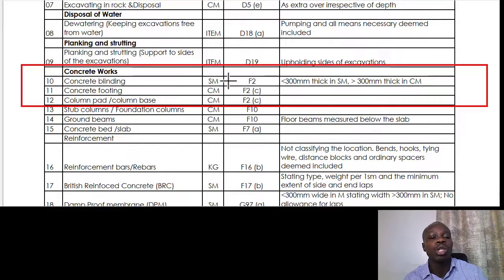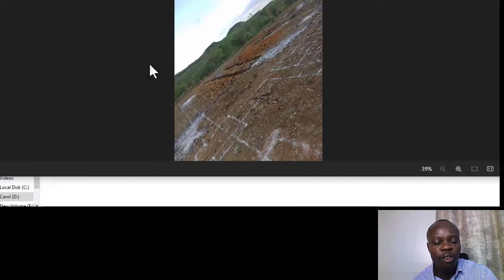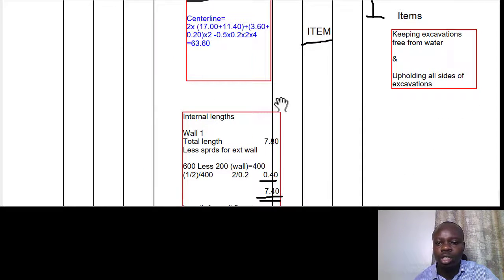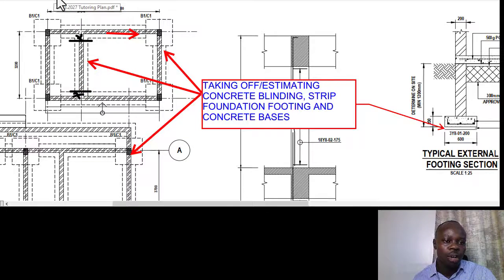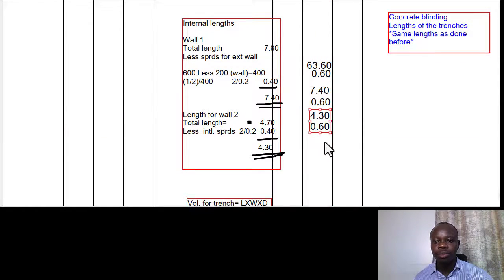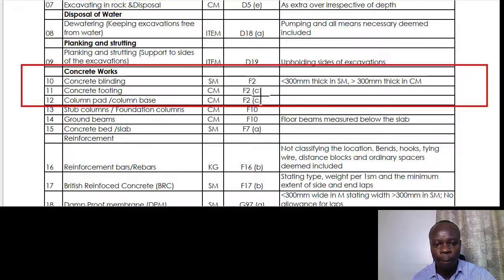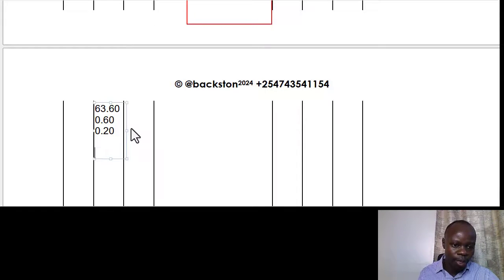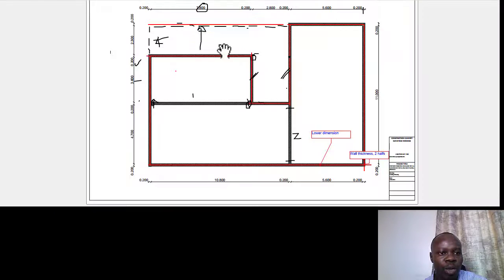CONCRETE BLINDING & REINFORCED CONCRETE STRIP FOOTING TAKING OFF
Diploma/Undergraduate/Graduate/Post Graduate Assignments//Quantity Surveying Consultancy//Schedule of Materials & Labor//Program of Works